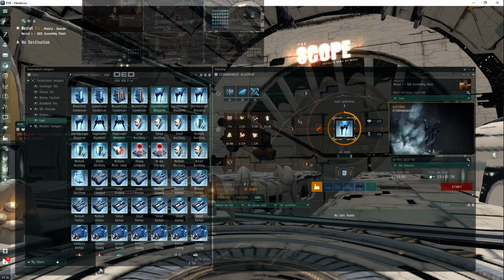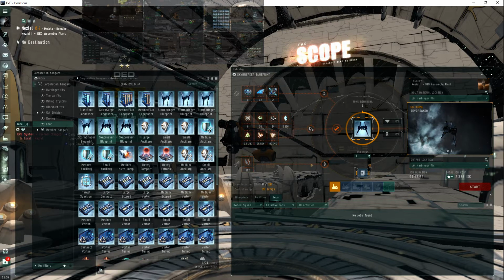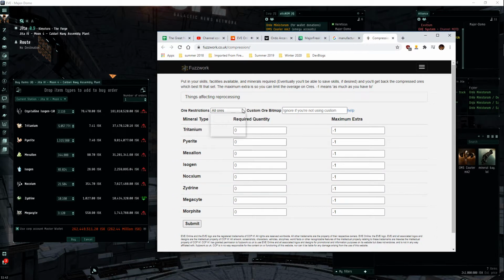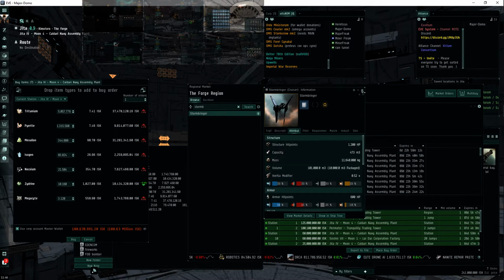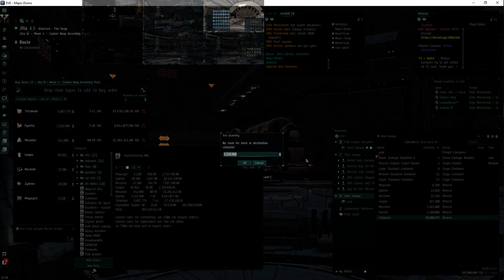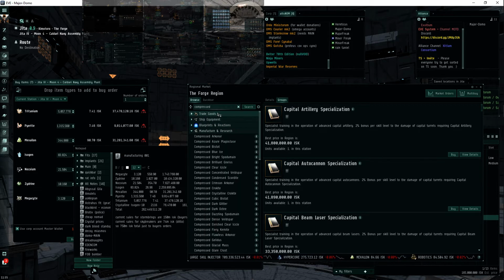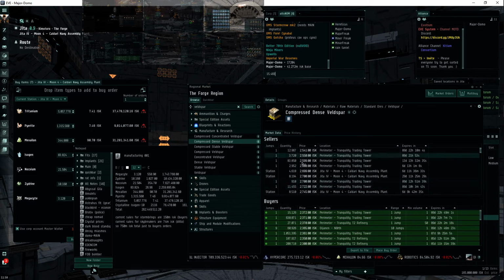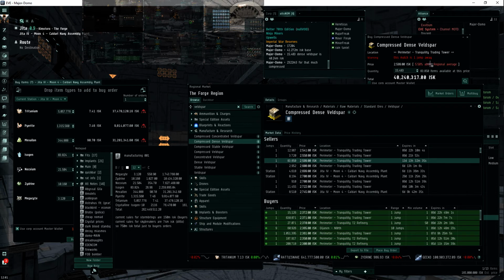Eve online First Foray Into REAL Manufacturing.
TL;DR - building something complicated for the first time evar, for the purposes of selling at jita.

ERRATA: so 2108 crystalline isogen-10 only mass 737.8m³ (i use "mass" in the megatraveller sense back in the old GDW game developer days of olde)

okay, so forgive me for the fumbling stumbling approach but this is literally the first time i've done this for things that need minerals...i've had experience building fuel blocks, but i feel this sort of thing is a step up in terms of complexity.
At least it totally feels like i'm becoming an industrial player by attempting to build a ship and gear, to sell to market, instead of blocks of fuel i use up myself (and don't sell)

followup: by the time i tried to buy that crystal iso (70k is pu), after selling my tritanium, someone else had snapped it up.

ADDENDUM
creating a new playlist called "industry"